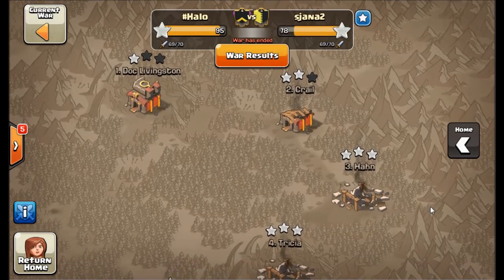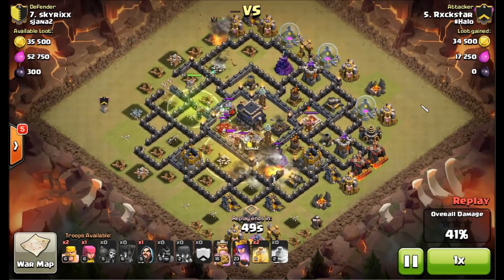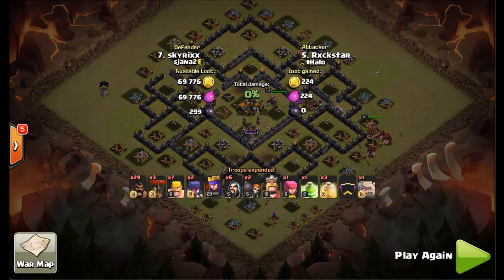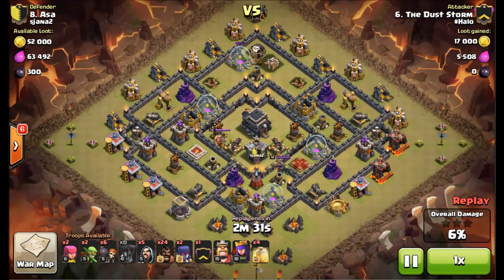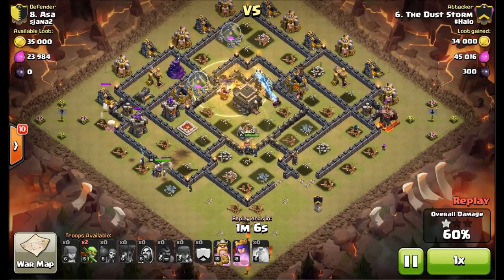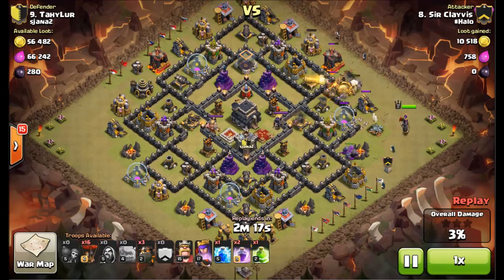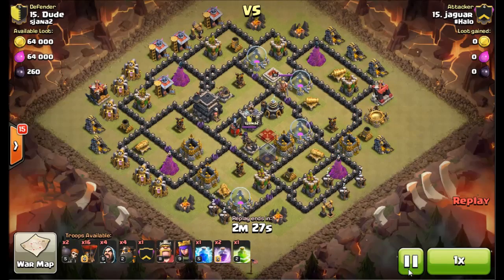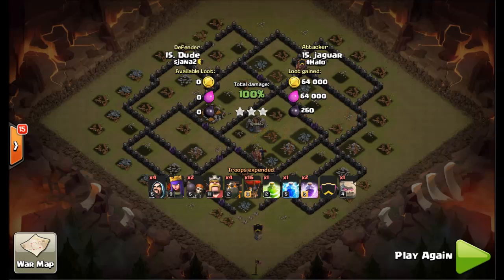Traveler #4 - Halo // HoLo, GoHo, CB and SHD LaLoon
Thanks to Halo for letting me come hang out! These guys are a wonderful group--if you're laidback but still want to perfect your war strategies, Halo might be the clan for you.

Hebrew Legends is a hardcore war clan that has been creating war experts since 16/9/14.

Come check us out in-game